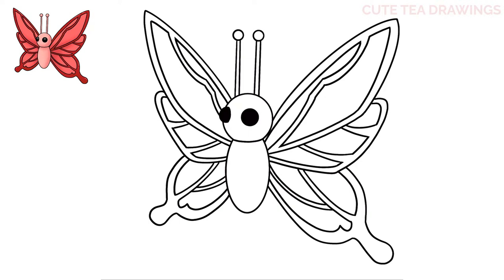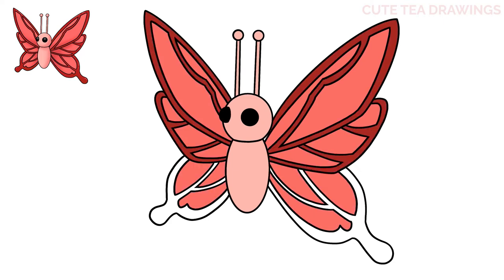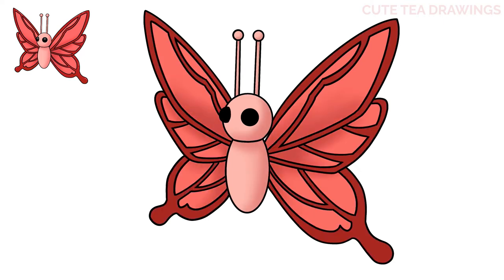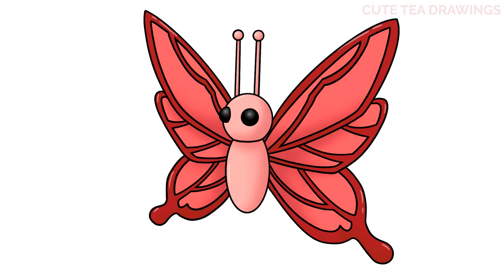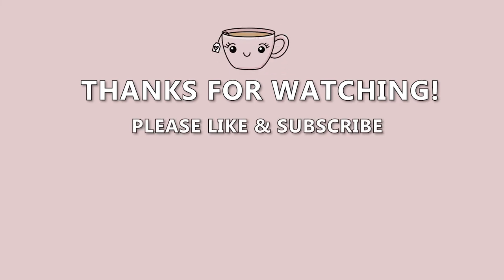How To Draw Scarlet Butterfly Pet | Roblox Adopt Me | Cute Easy Step By Step Drawing Tutorial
How to draw Roblox Adopt Me Scarlet Butterfly Pet from the new Butterfly Sanctuary update for 2022.  This drawing can also be used for the Purple Butterfly and Yellow Butterfly.

♥♥ Description from Wiki ♥♥
The Scarlet Butterfly is a limited ultra-rare pet that was added to Adopt Me! on August 4, 2022. It is one of the three pets that players can obtain by using a Leaf, with the others being the Yellow Butterfly and Purple Butterfly. There is a 37.5% chance of obtaining a Scarlet Butterfly from the Leaf.

- 2020 iPad Pro 12.9"
- Apple Pencil 2
- Procreate App